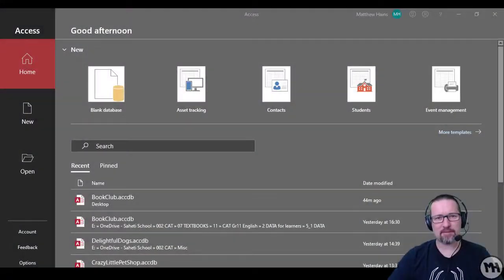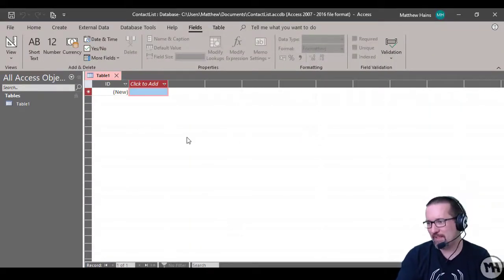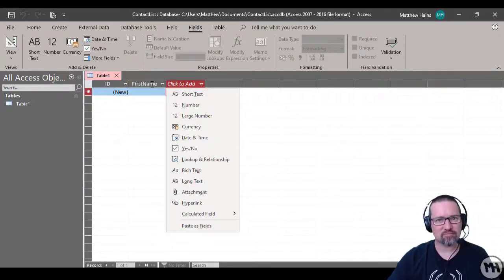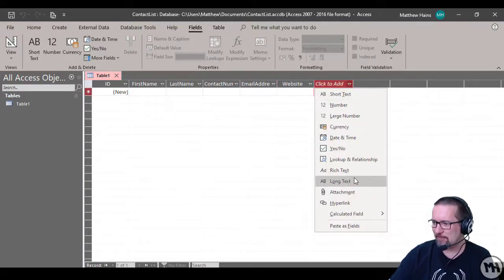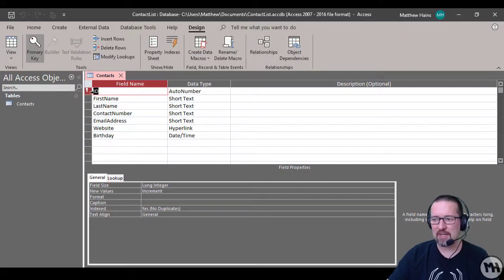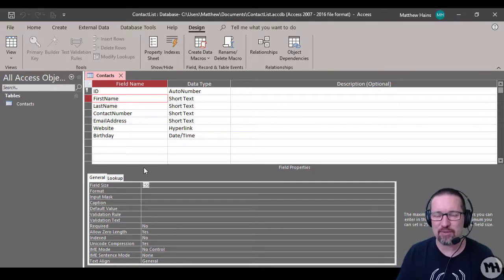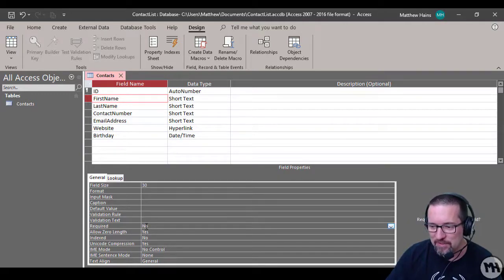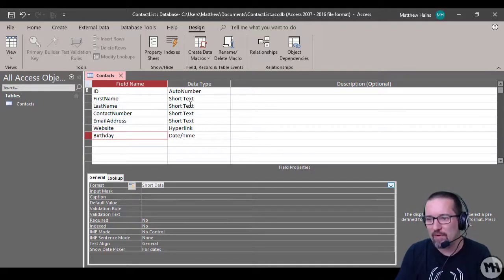Level 2 Access Lesson 2: Creating a basic database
Creating a basic database